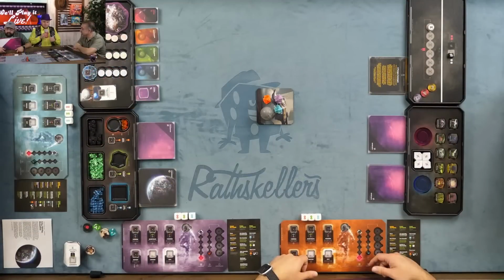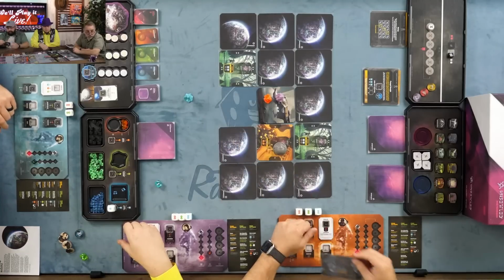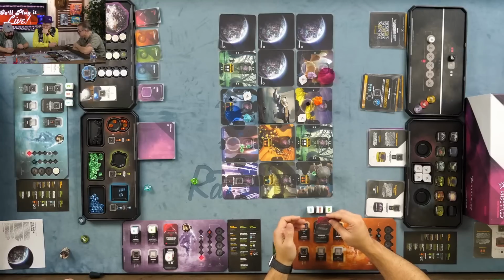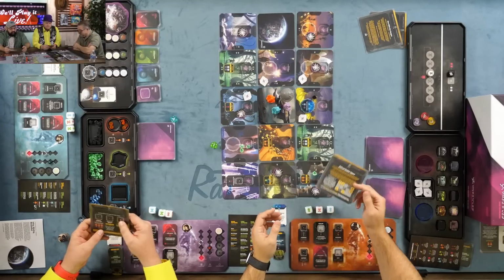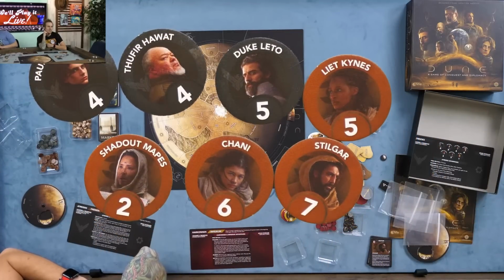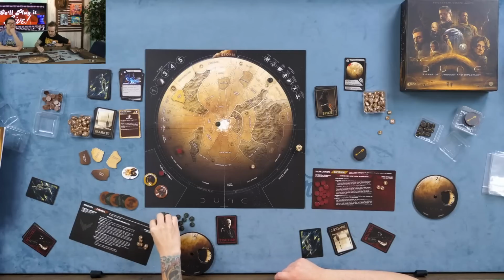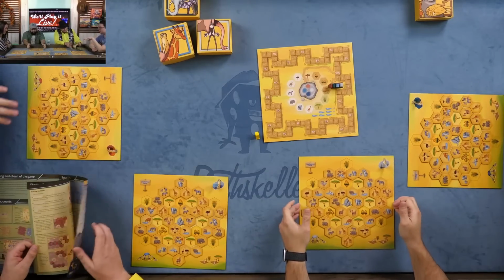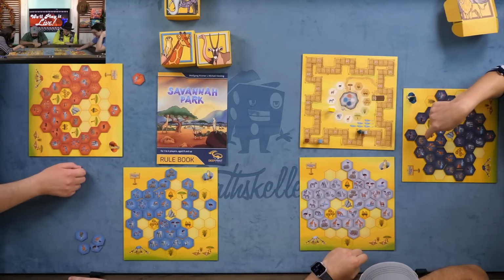We'll Play it Live! - Unsettled and more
The Dice Tower plays games live, whether they're good or not, or if we even know anything about it. Come join us. No guarantee these games will be reviewed.

Intro 00:00
Unsettled 00:49
Dune (2021) 1:58:40
Savannah Park 2:59:00

BGG Link: